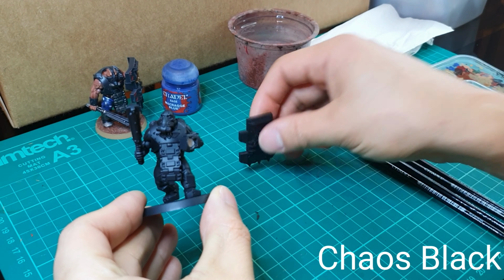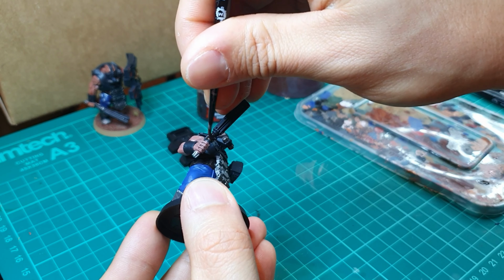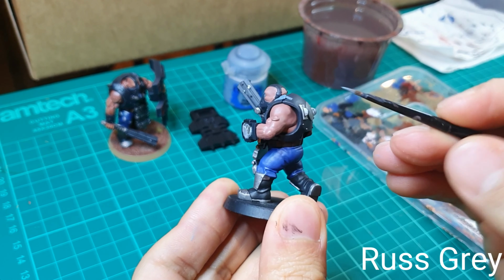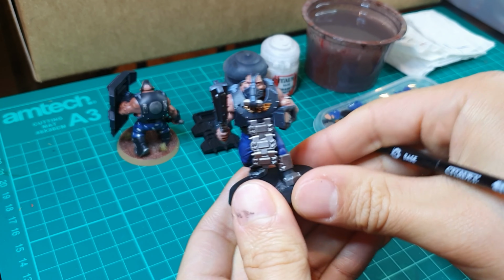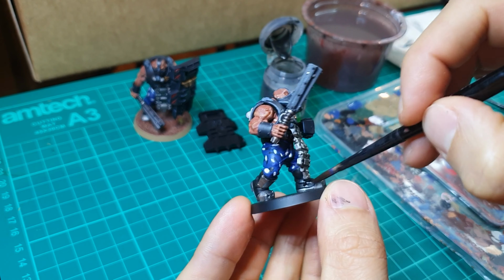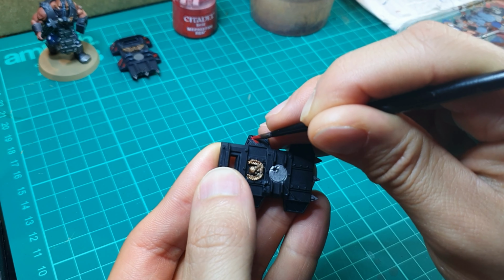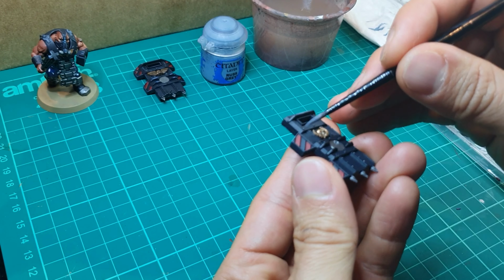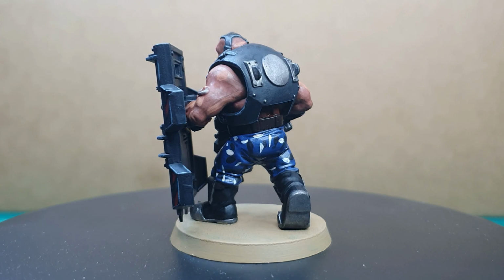Painting tutorial - Bullgryns with Kasr Kraf camo - Astra Militarum 40k painting guide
*Nulin is actually spelt Nuln*

I show you step by step how to paint your Bullgryns. I take inspiration for the colour scheme from the Astra Militarum Codex and the 'Kasr Kraf Jackals' in the regimental colours section.

Paints used:
Base coat: Chaos Black Spray
Boots: Abbadon Black
Trousers: Macrage Blue
Metallic areas: Leadblecher
Body armour and shield: Corvus Black (highlight - Russ Grey)
Belt: Rhino Hide
Vest: Doombull Brown
Skin: Bugman Glow (highlight - Cadian Fleshtone)
Emblem: Hashnut Cooper
Red on shield: Mephiston Red
Camo white: Ceramite White
Shades: Nuln Oil, Agrax Earthsade, Reikland Fleshtone

Brushes used:
Large brush - Citadel Medium Shade. Medium brush - Citadel Small Base. Detail brush - Citadel Medium Layer.